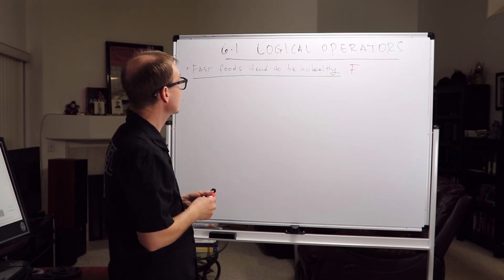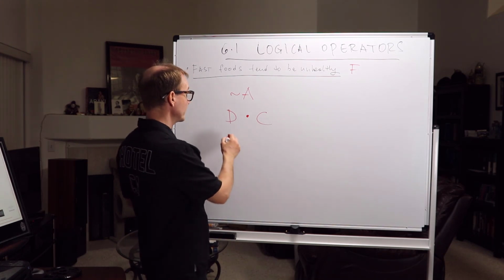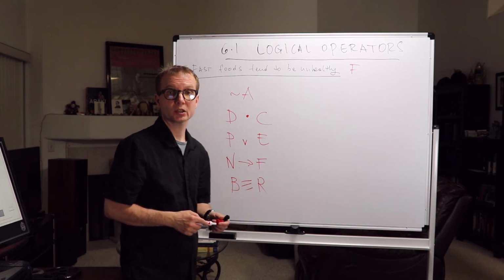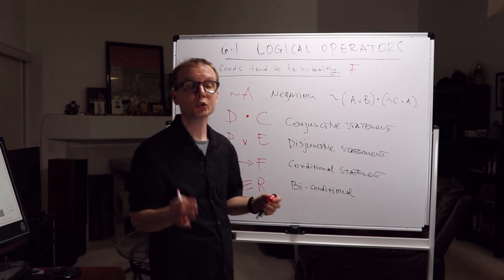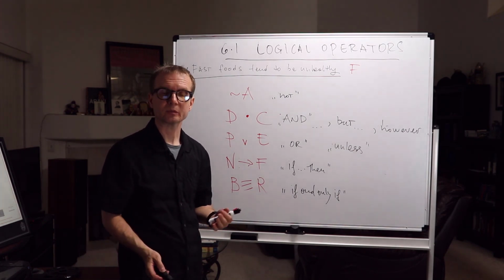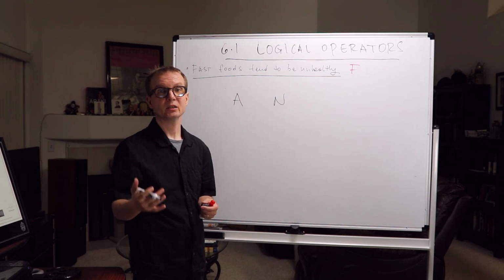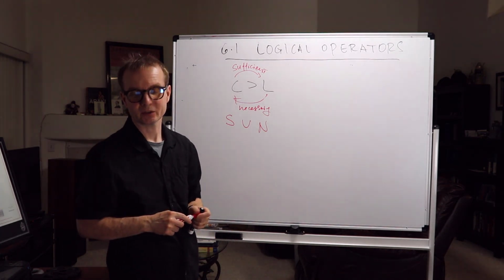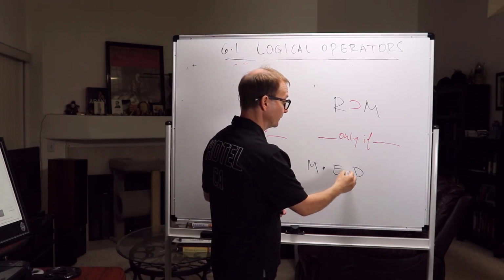6.1 Logical operators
Logical operators in propositional logic